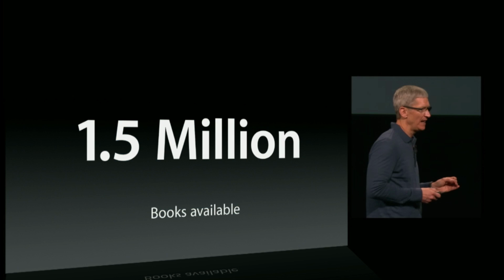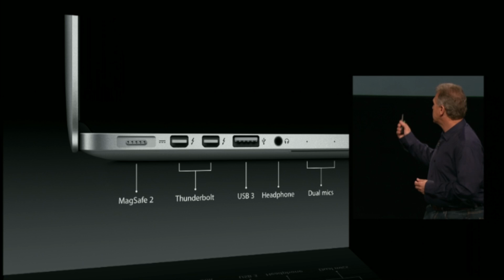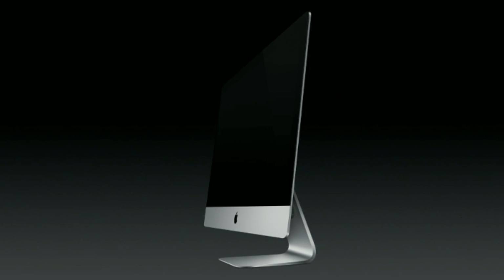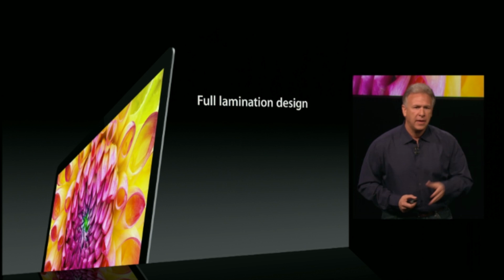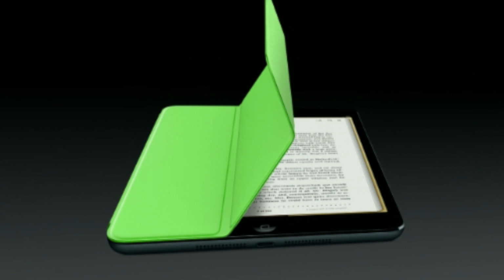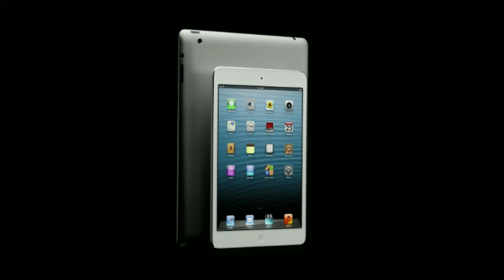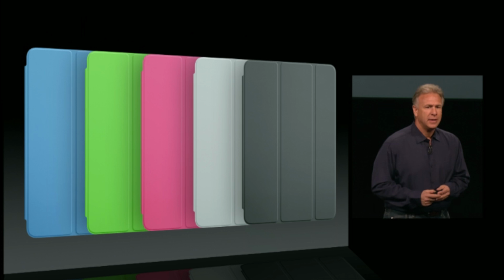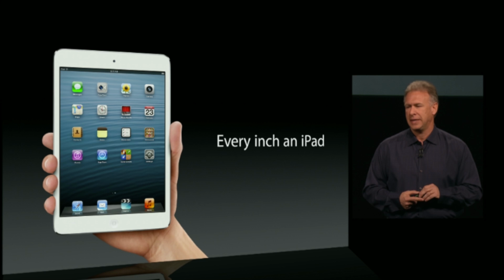iPad Mini Event Recap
Today Apple announced a new iPad, iPad Mini, iMac, Mac Mini, 13-inch Retina MacBook Pro, as well as some updates to the iBooks app.